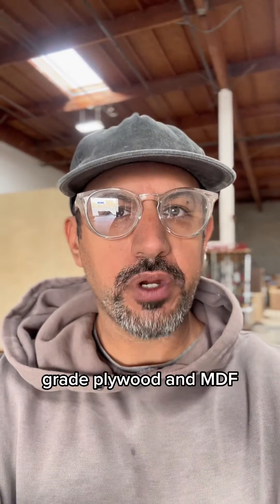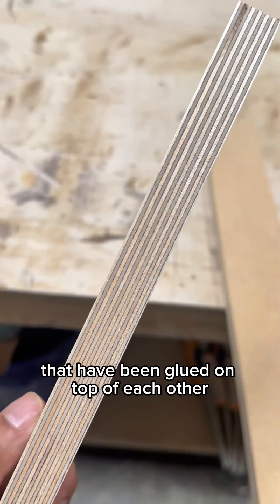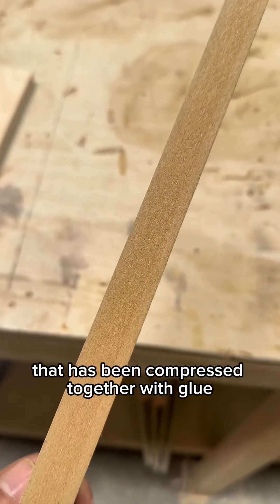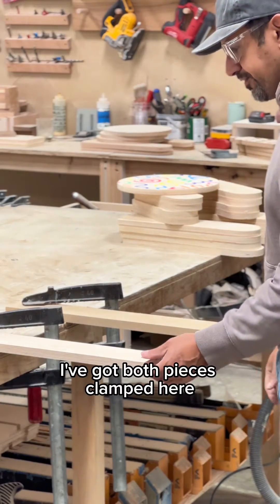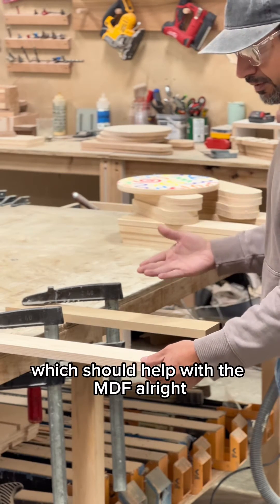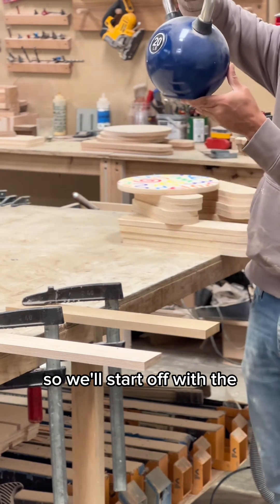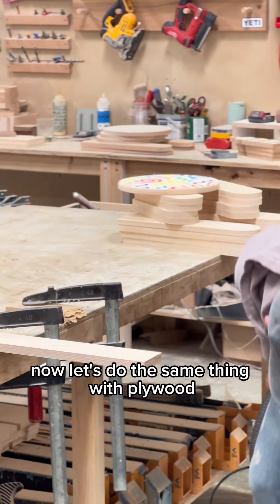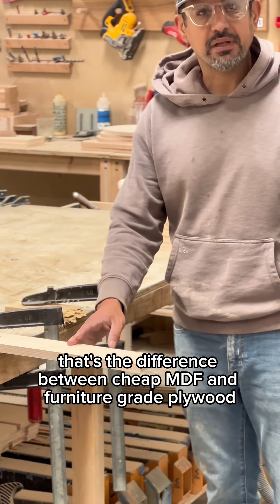Strength Test: MDF vs Plywood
The difference between MDF and furniture grade plywood.